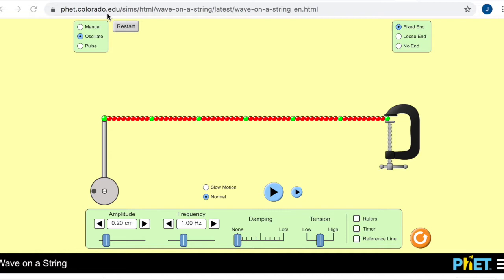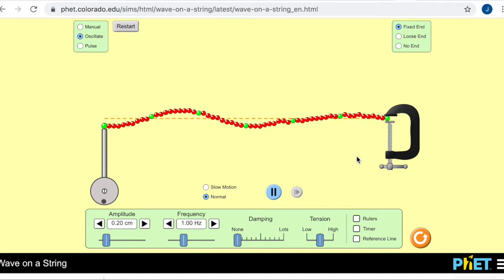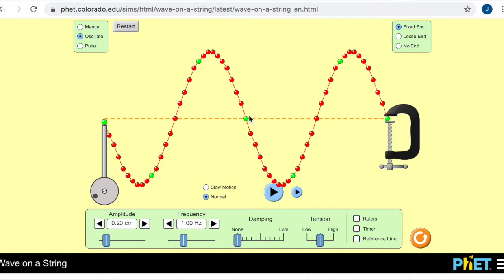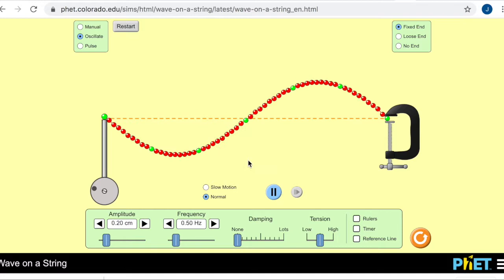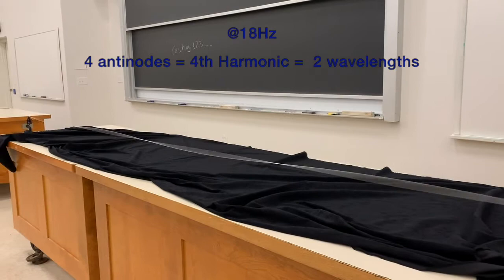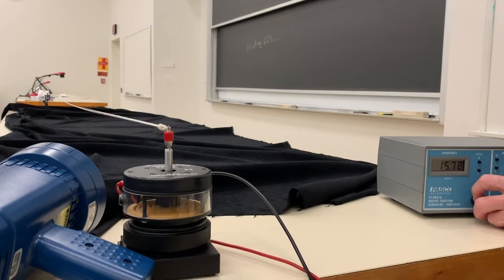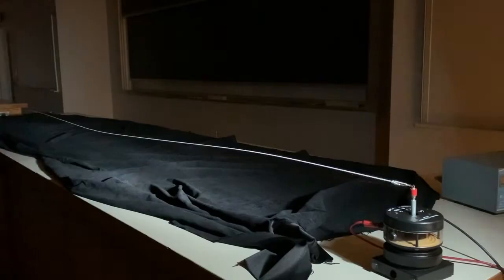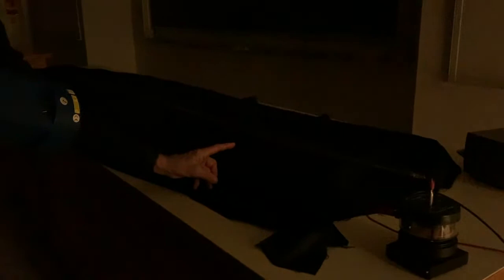Standing Waves on a String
A lecture demonstration of standing waves on a string generated using a frequency generator and a motor. The use of a strobe light helps visualize the standing wave in "slow motion"